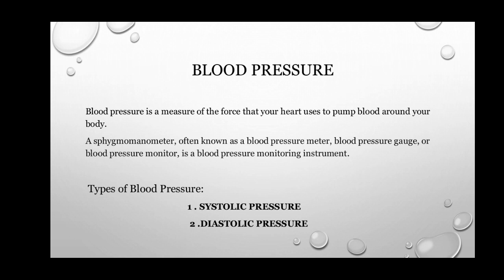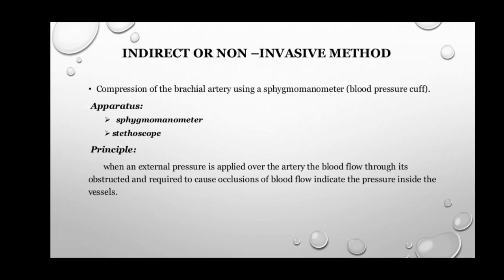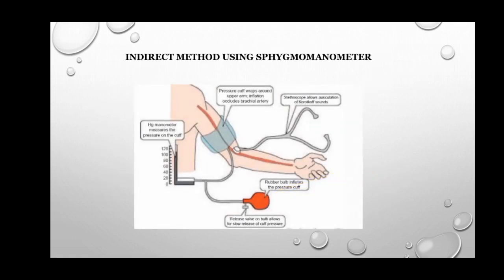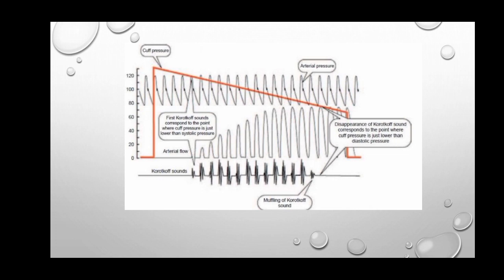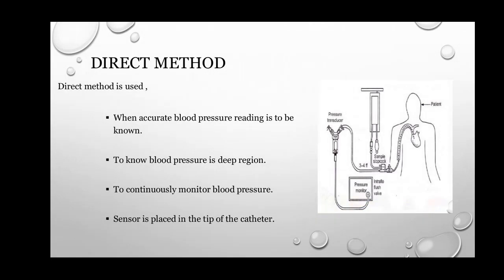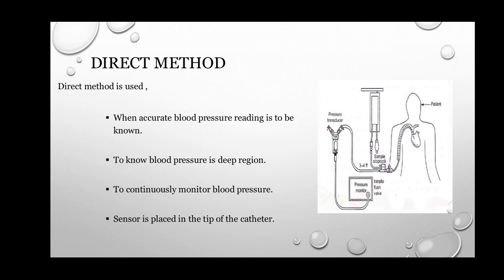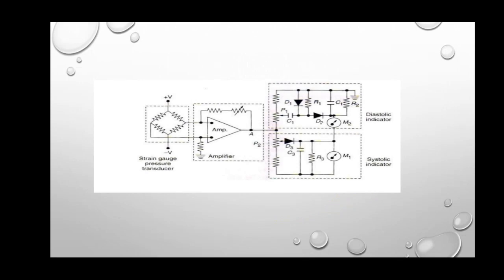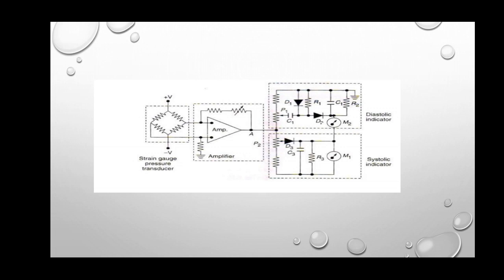Blood Pressure Measurement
Blood pressure is a measurement of the force on the walls of your arteries as your heart pumps blood through your body